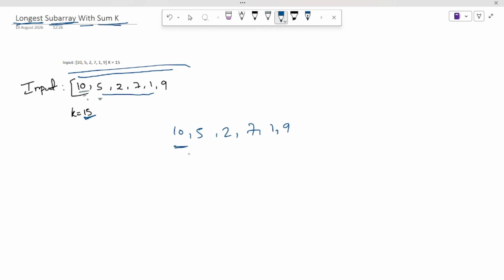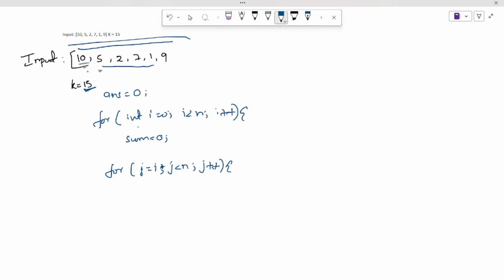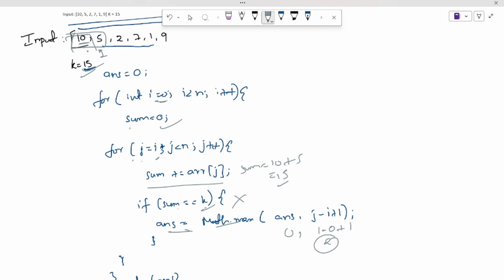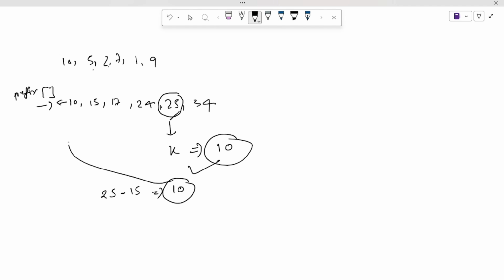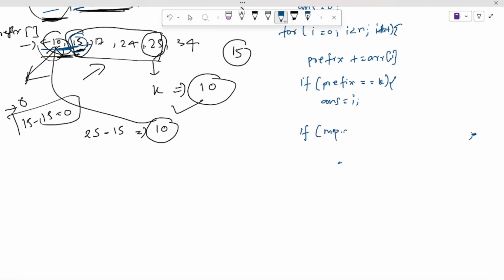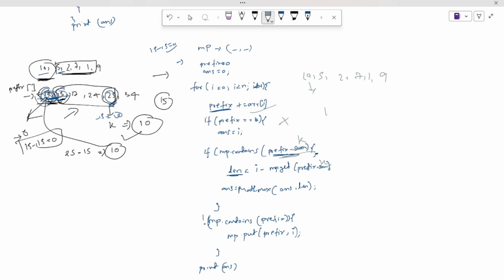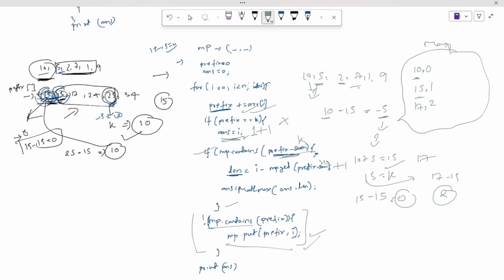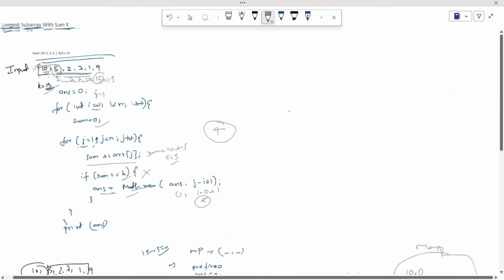Longest Subarray With Sum K | leetcode | DSA | Placements